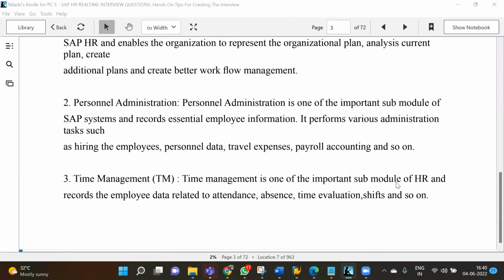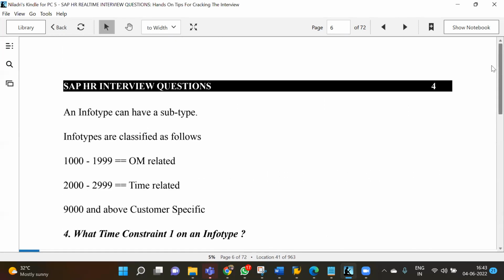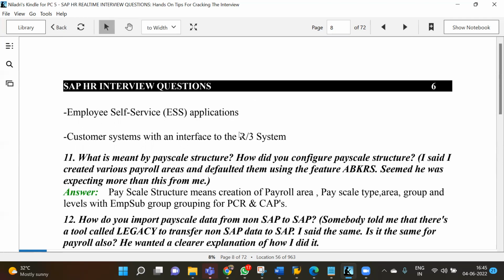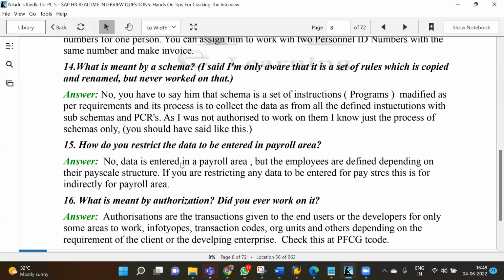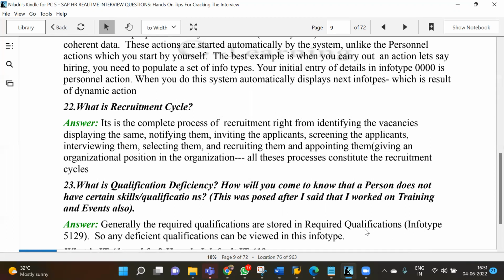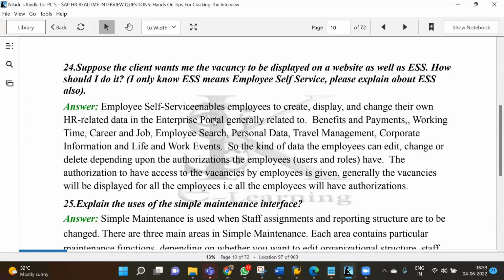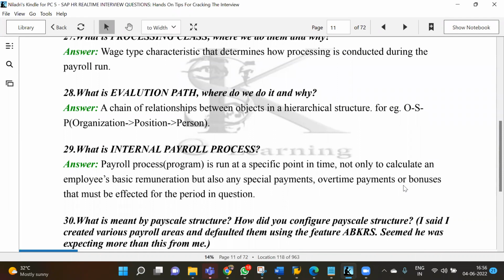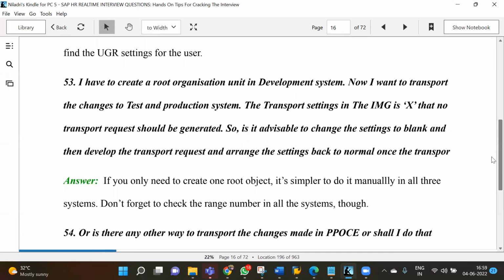SAP HCM Ultimate Interview Preparation Part 1